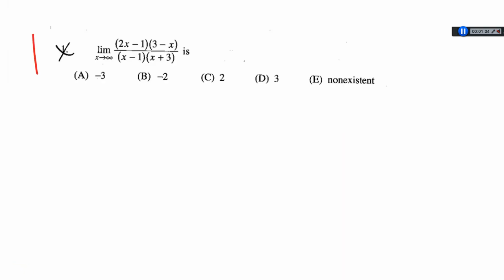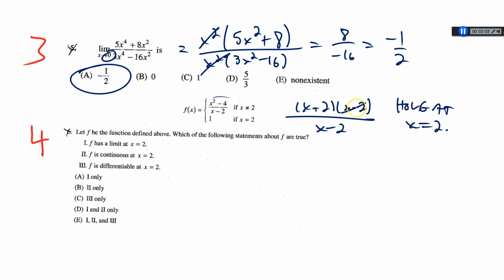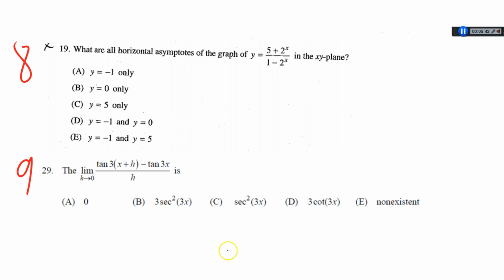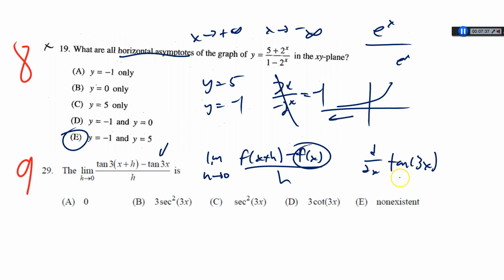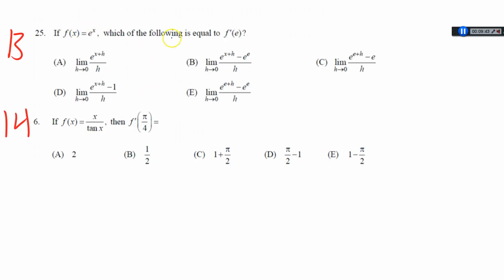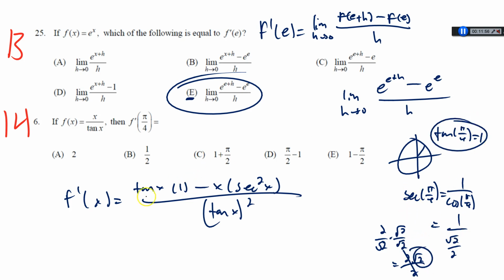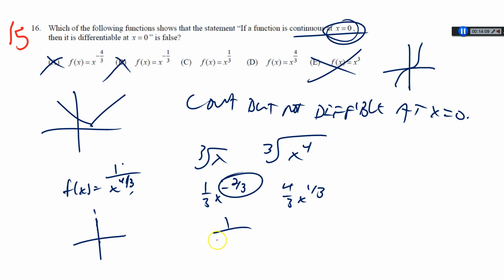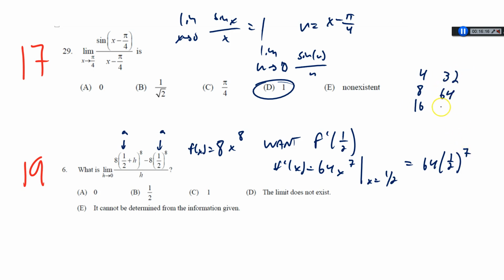3.1 to 3.6 MC Practice: Easier problems